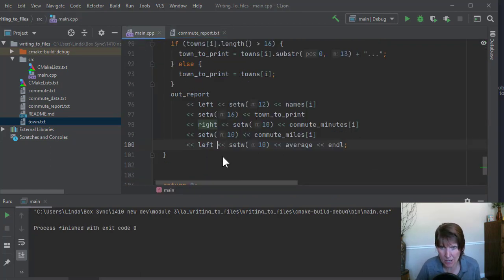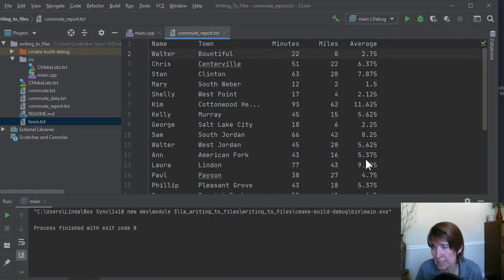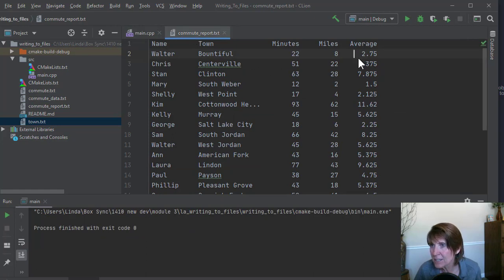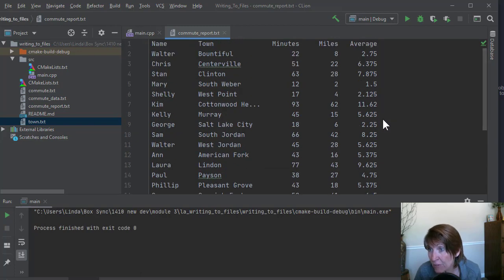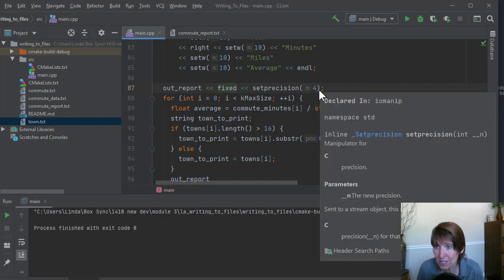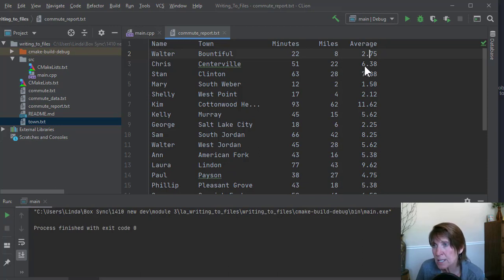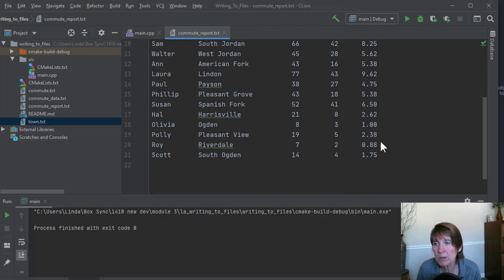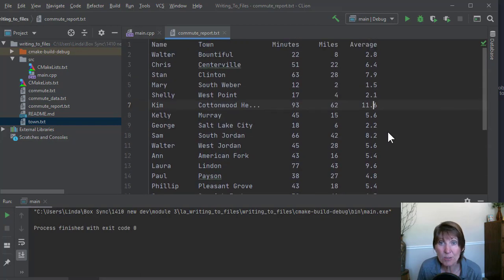Using fixed and setprecision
Using fixed and setprecision to format the floating point numbers.